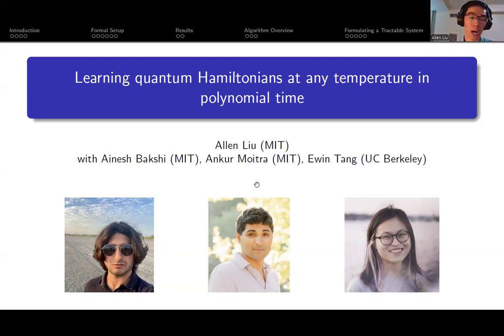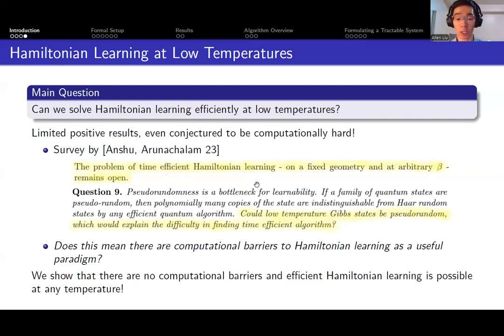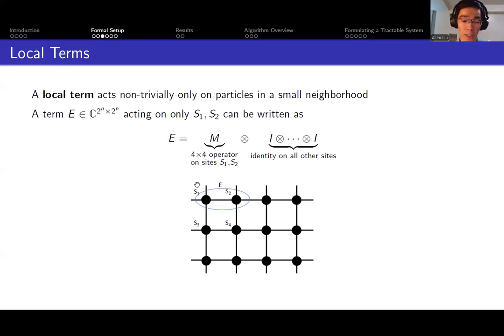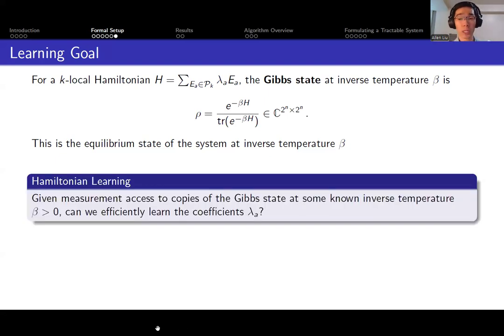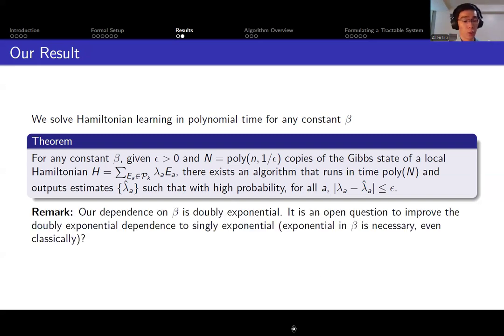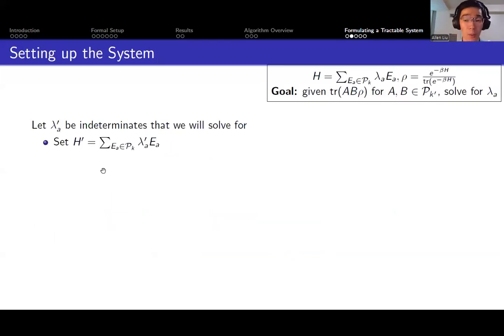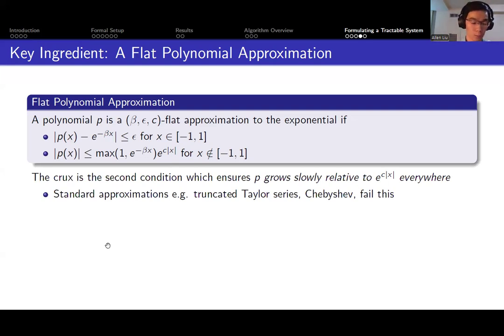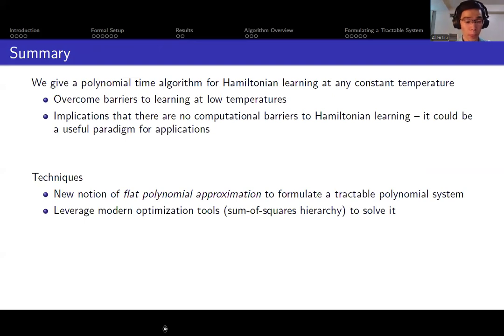STOC24 8 C 1 Learning quantum Hamiltonians at any temperature in polynomial time